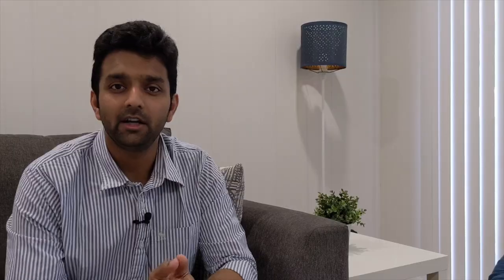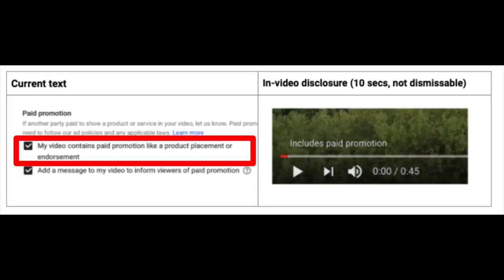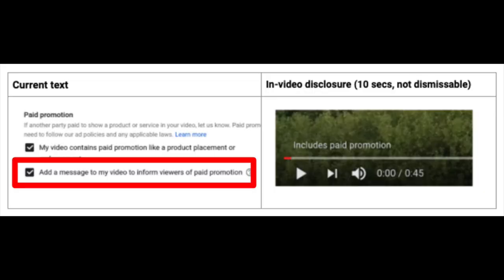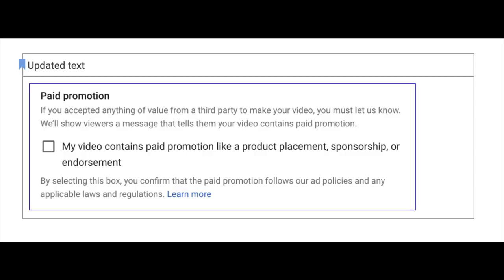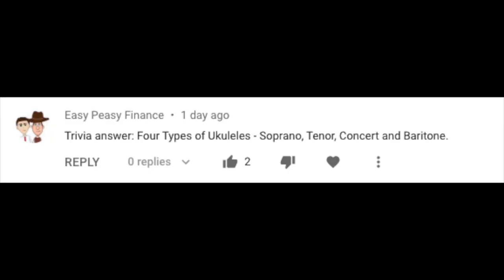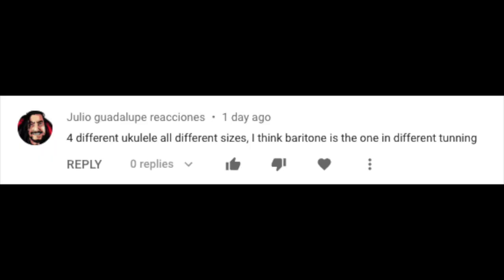Chat Support Shortcut in Studio, Paid Promotion Updates, Known Issue in LCR, and more!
Hello Insiders! Today I'm back with a few updates about Studio improvements, Paid Promotion updates, and a known issue in LCR.

Chapters:
0:00 Studio Updates- Chat Support Shortcut in Studio
1:38 Paid Promotion Updates
3:12 Known Issue in Live Control Room
3:31 Trivia Winner
4:13  Trivia

LCR Notes:
1. Navigate to the Stream page
2. Create a new stream key you will not use for streaming (do not reset the stream key)
3. Select the newly created key for the stream on the Stream page.
4. Go back to Manage, choose the stream you want to go live with.

👕👚SWAG 🎽☕

100% of the proceeds automatically support Red Cross